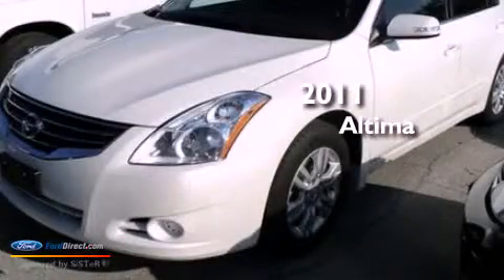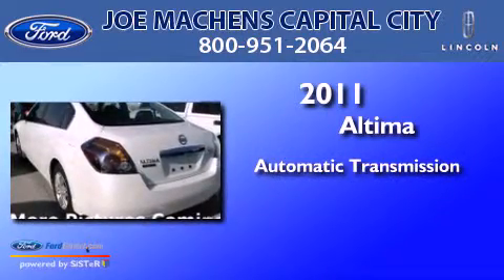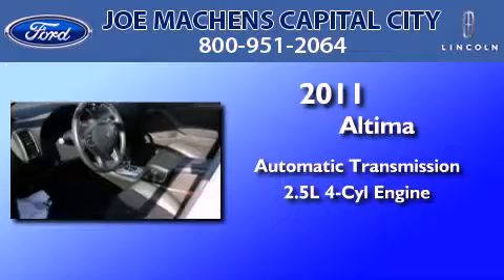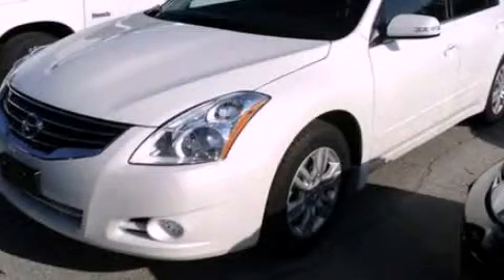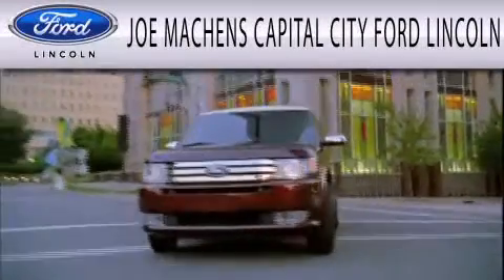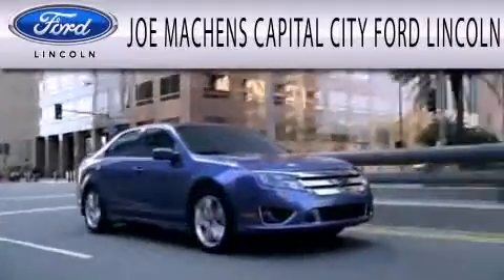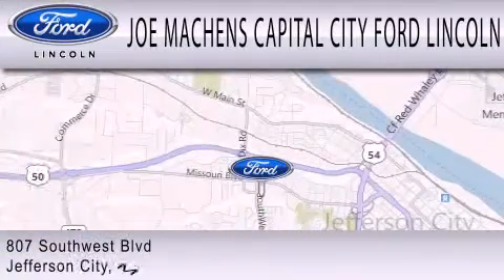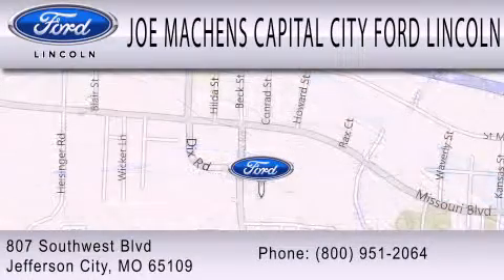2011 Altima Jefferson City MO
Year : 2011
 Make :
 Model : Altima
 Engine : 2.5L I4 16V MPFI DOHC
 Trans . : AUTOMATIC CVT
 Exterior : WHITE
 Miles : 15,344

 Stock : 120940B

 807 Southwest Blvd.